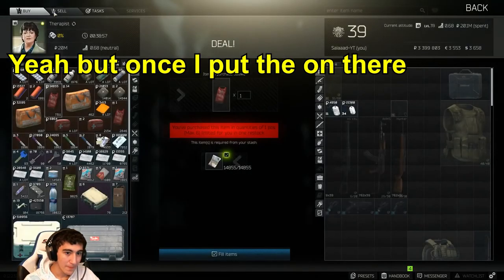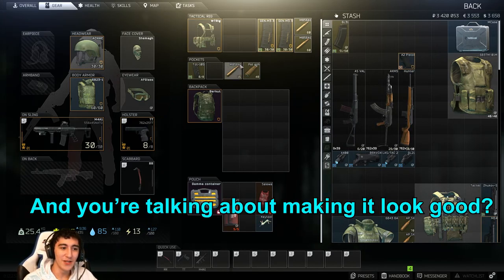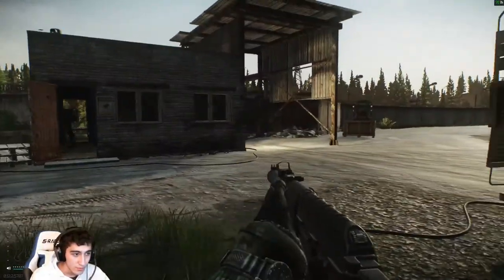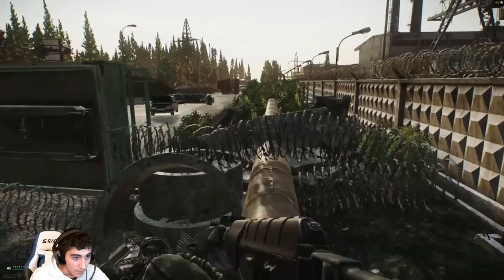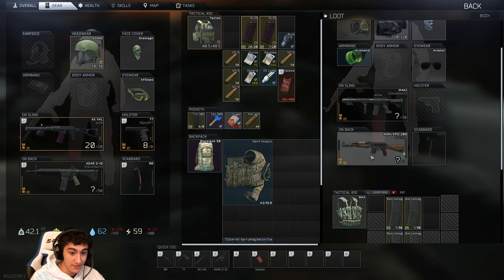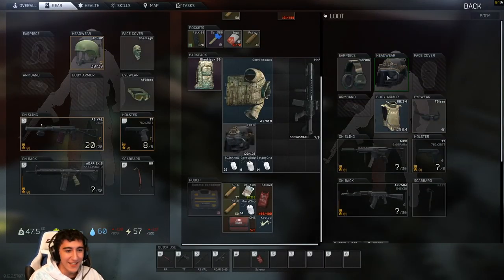The Biggest Bug in Tarkov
This week I'm giving y'all a peek at what my streams are like if you want to come join me go (Yes, that is a lot of a's). Enjoy!